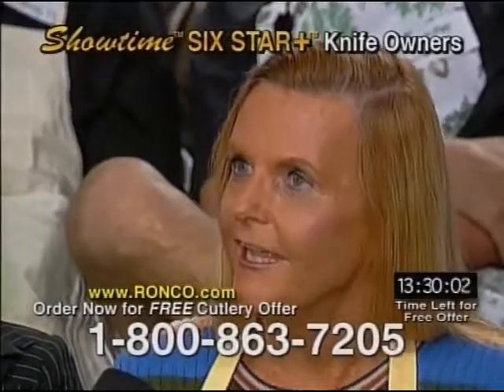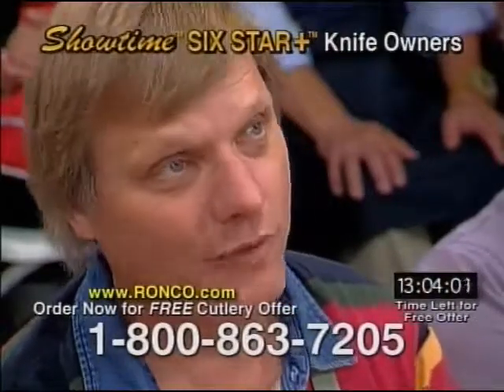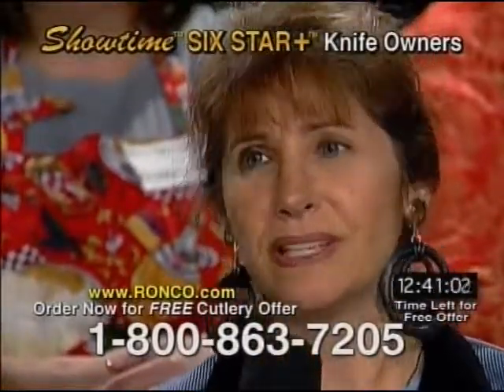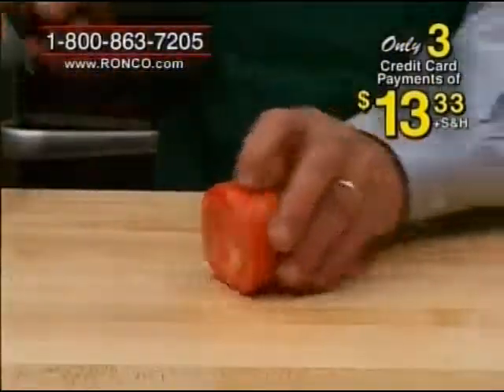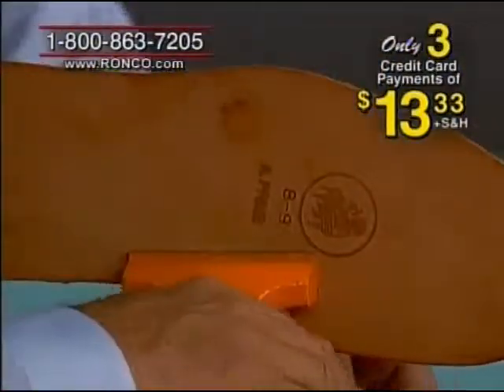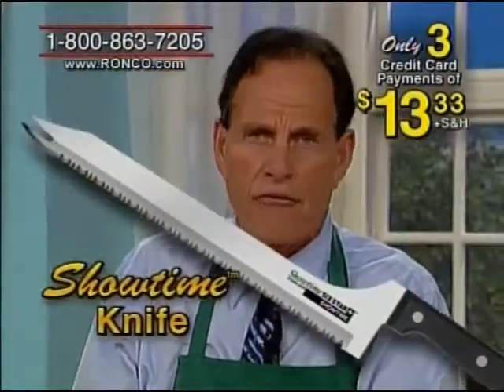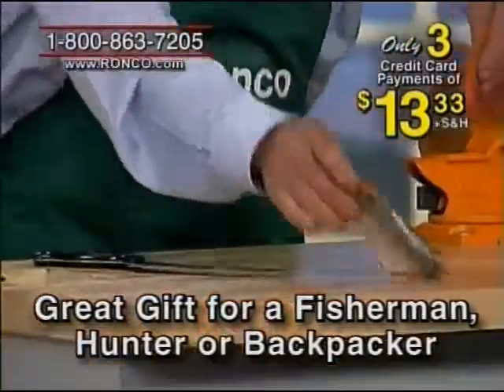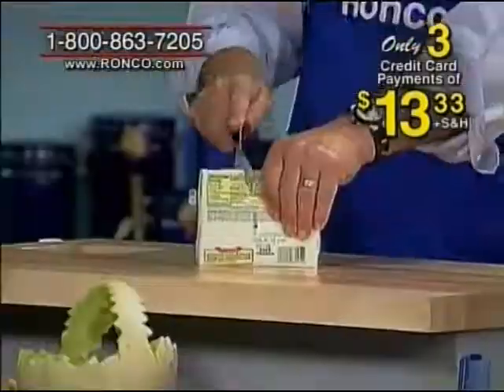July 23, 2017